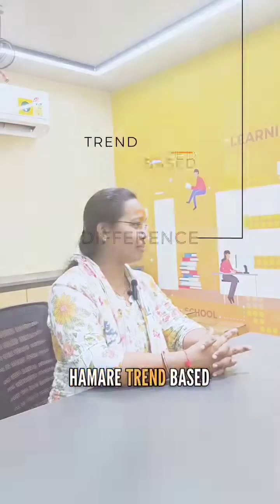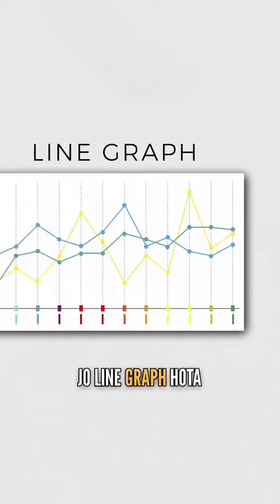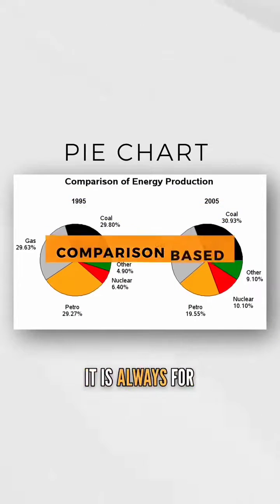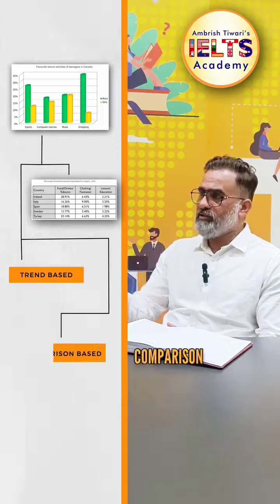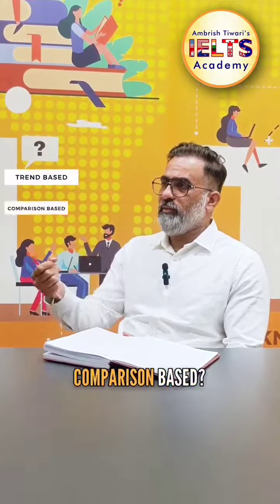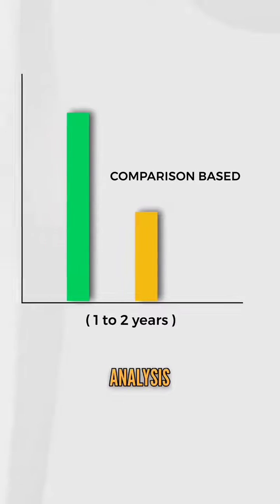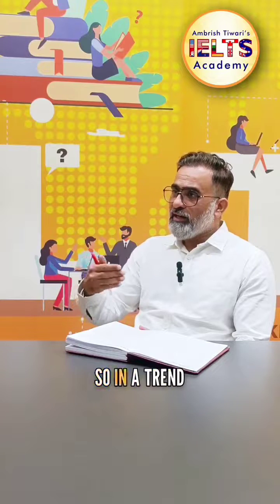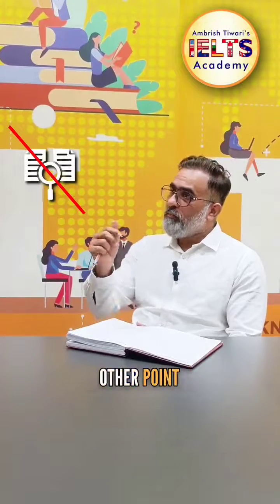Trend-Based vs. Comparison-Based Reports: Understanding the Difference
In this video, we'll explore the key differences between trend-based and comparison-based reports. We'll discuss the purpose of each type of report, the data used, and how they are typically represented. By the end of this video, you'll be able to confidently identify and distinguish between the two types of reports.